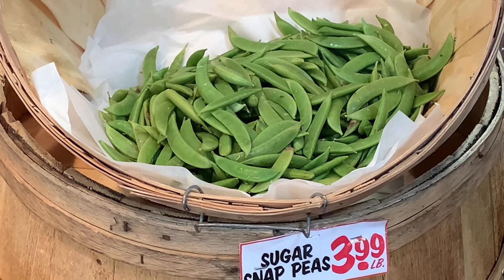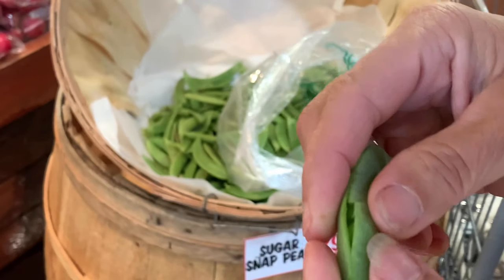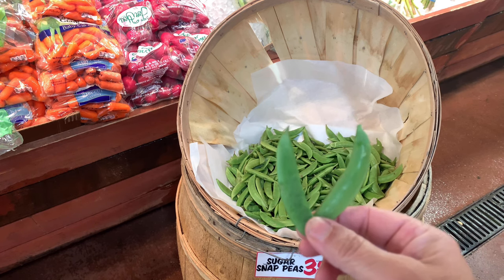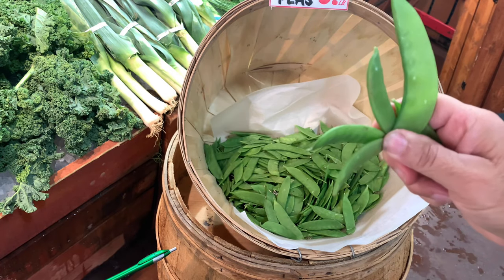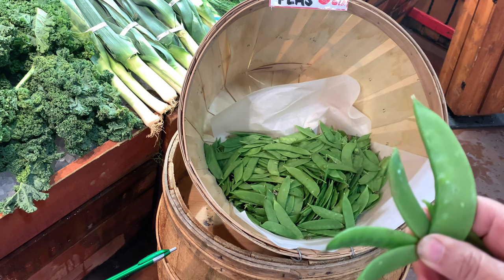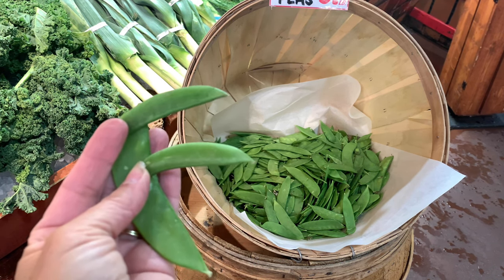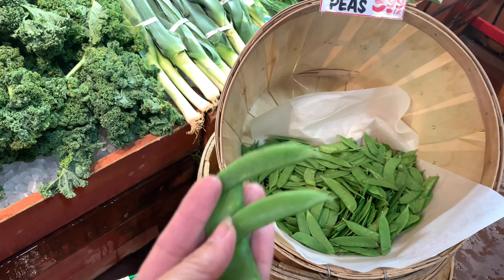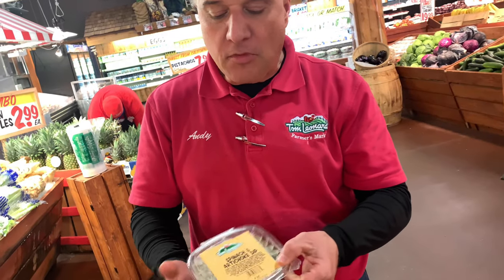Have You Tried These Yet? Health Benefits Of Snow Peas You Never Knew!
Did you know these amazing health benefits of snow peas?
These are impressive snow pea and snap pea health benefits you never knew - more reasons to eat these peas today!

We're going to look at a vegetable, I find it so delicious, especially from my garden. But I am definitely not growing it right now. And this is a vegetable that we could use with our dips during the holiday season, or just a special occasion. But I don't think you've used them this way before. So we're going to have some fun with this.

Today, it's all about sugar, snap peas, and also snow peas. We're going to talk about the health benefits, and also how you can enjoy these today. Now, you might find these in the freezer section. And if you grow them in your garden, they're gonna taste so delicious, you can just walk out in the garden, and just go ahead and grab them and just eat them straight off the vine. But if you're going to buy them in the store, they need to be crisp. So if you just listen to this, you want this, you want this to have a really crisp sound like that. And you can just eat the piece right out of the center, or you can eat the whole thing.

Now some people like to pull off the string before they eat it. But definitely these are delicious. Alright, let's talk about the health benefits. So anytime we eat any of the foods that God created for us, we're going to get vitamins. So right here, you can see, we get vitamin A vitamin a and beta carotene are going to come in these sugar snap peas. And what that means is it's going to help support our white blood cells.

Our white blood cells are so important for our immune system, it's going to help our immune systems, it's also going to prevent invading bacteria and viruses. And right now, we live in a place that we totally need to get rid of the viruses that are in our system and also just not let them get comfortable and stay around.

We're going to get lots of vitamin C, we're also going to get some vitamin K, we're going to get so many different nutrients. Now moving down to the snow peas, they're going to have the similar nutritional value. So we've got the A, the C, the B and the K, we're also going to have lots of fiber.

God created vitamin K to keep us from having too much blood that was flowing too freely. We also get tons of fiber and this is what helps our colon to not be caught up with different cancers to not have polyps is when we have healthy fiber in our diet. And so fiber helps to feed the prebiotics in our body. So without the food fiber becomes more of a prebiotic, without that we get bad bacteria in our system. And so we need the healthy bacteria and we get the healthy bacteria. We feed the healthy bacteria by having lots of fiber in our diet. So fiber is also going to help decrease cancers, especially colon cancer. That's so important because that is a leading cause of death in America.

I can't wait to see your comments down below. How are you going to use the snow peas or the snap peas in your menus this week? Are you going to chop them up? Put them in a salad? Are you going to stir fry them? Or are you going to use them as a dip chip? So can't wait to read your comments.

Boost gut health with a natural supplement you can trust!